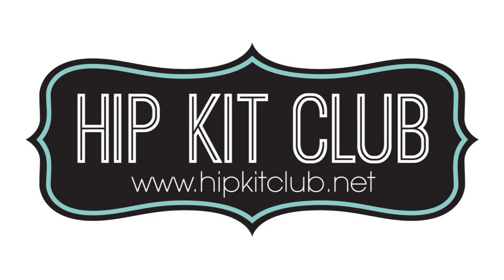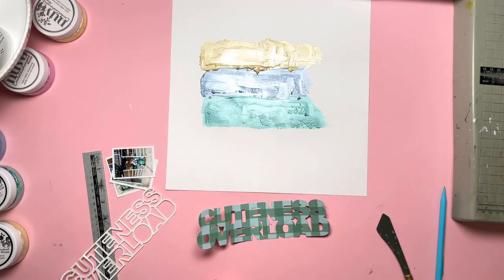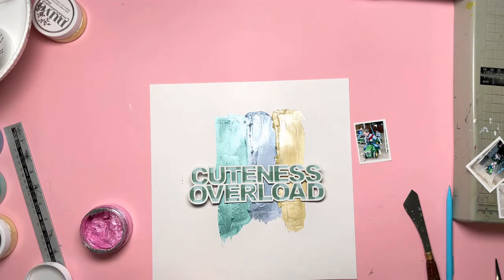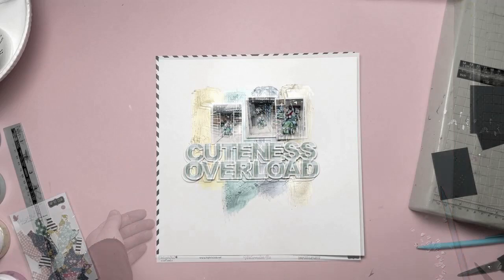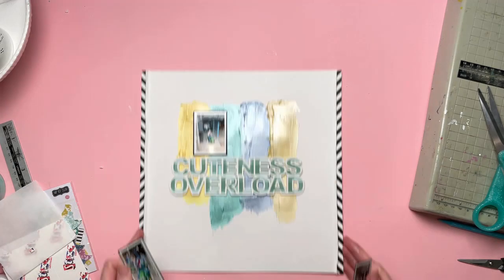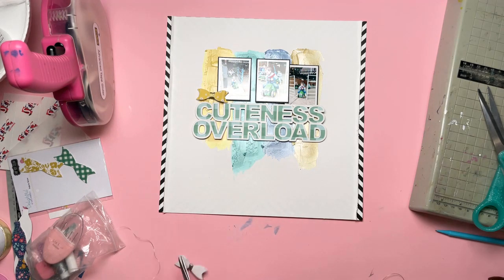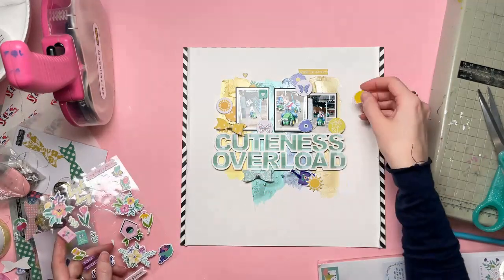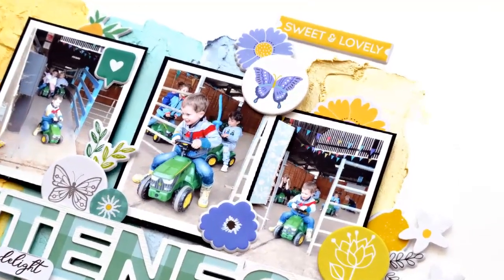Cuteness Overload | Hip Kit Club | Using an Exclusive Cut File and the June 2021 Kits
Hey everyone! Here is a new layout for Hip Kit Club using the June 2021 Kits. You can find the June kits on the Today is Cut File Tuesday so I have used an exclusive cut file, Cuteness Overload, which you can find on the June downloads tab This cut file is actually a freebie so you don’t even need to be a subscriber to access it, happy days!
I was also asked today to use three photos. I often do use multiple photos on my layouts so this wasn’t a problem for me. I printed them small and they are of my little boy playing on a tractor at a farm we visited recently.
I really wanted to use the Nuvo Embellishment Mousses that we received in the June kits, one blue and one yellow called Angel Eyes and Lemon Sorbet. I also added another two colours that I have received in previous Color Kits: Aquamarine and another shade of yellow called Custard Cream. I made four strips on my background with the four colours, applied with a spatula and I left the mousse thick and chunky so as to have lots of lovely texture.
I cut the Cuteness Overload cut file in white and cut a backing piece in green checked paper from the June Kits. I mounted my three photos onto black card and added them across the colourful strips, with the backed cut file underneath.
I then embellished around the layout in a colour-on-colour fashion. I picked bits out from the kits in colours that would work with the stripes. I’ve got several chipboard flair by Pinkfresh Studio Happy Blooms, and several bits of ephemera from the HKC exclusives. I also added two exclusive fabric bows.
I finished off by adding black and white striped paper to either side of the layout and I also added machine stitching along these edges too.
Niki xx
[ad]